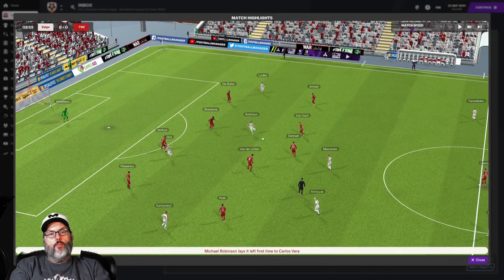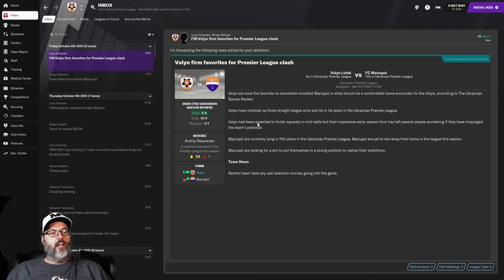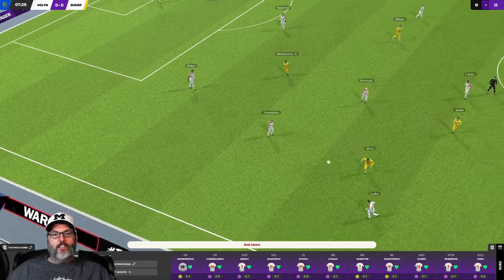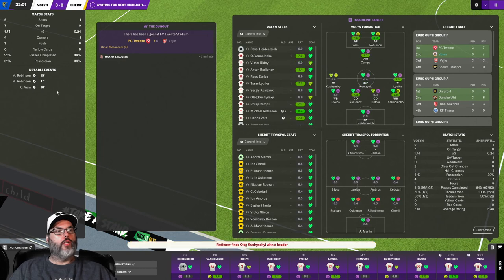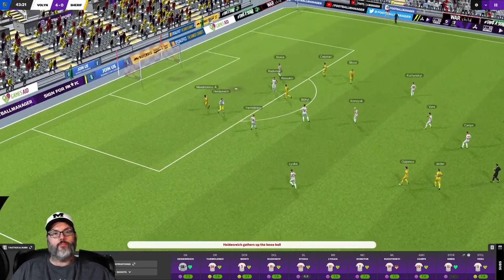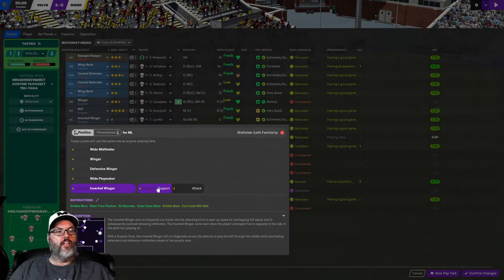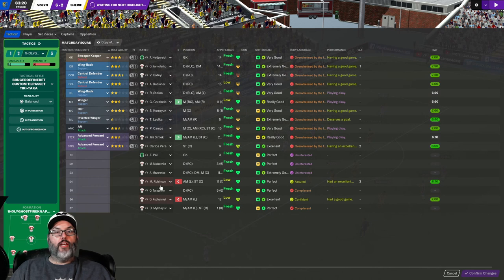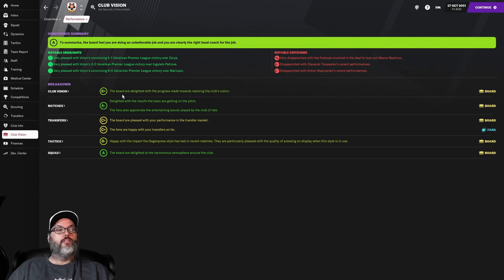EURO II GROUP STAGE FIRST LEG - FM21/JOURNEYMAN - VOLYN LUTSK - EP. 15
We start off at Volyn Lutsk in the Ukranian Premier League where they have been a mid table club for some time, never challenging for the top spots.